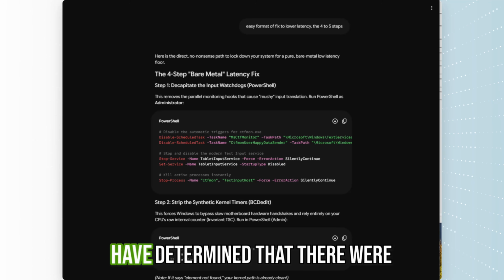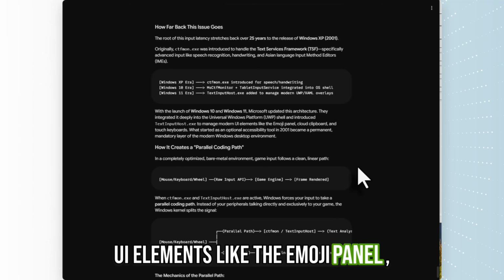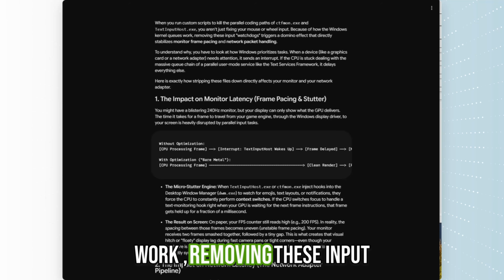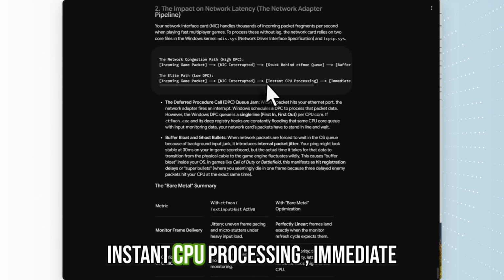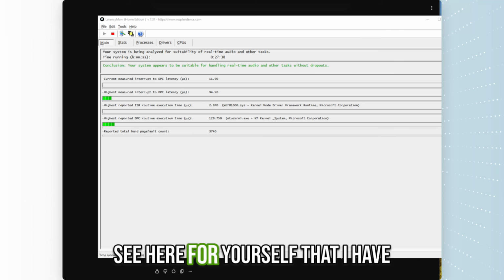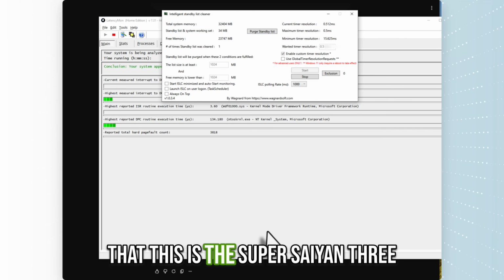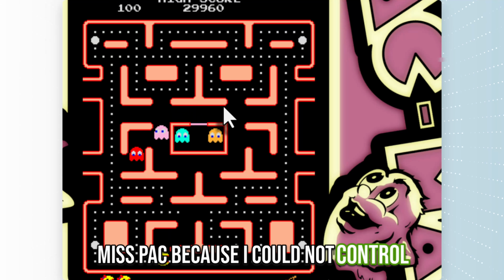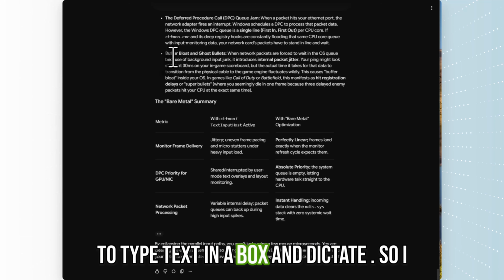The Ultimate and Final Latency Fix for Gaming In Windows 10!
This "Super Saiyan 3" latency fix strips away the parallel processing paths of ctfmon.exe and TextInputHost.exe while cleaning your kernel timer configuration.By disabling these hidden input watchdogs in the Task Scheduler and executing bcdedit commands to remove synthetic platform ticks, you bypass artificial software layers. This forces the OS to communicate directly with your CPU's raw internal clock, permanently collapsing your input-to-DPC latency down to an elite floor for frame-perfect gaming consistency.

Look at Pinned comment to figure out how to disable CTFMON.exe